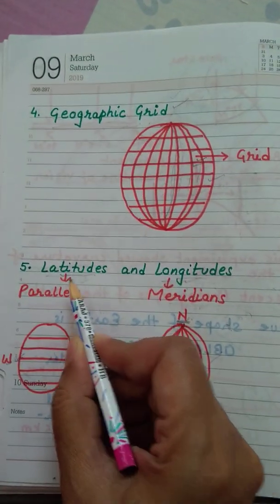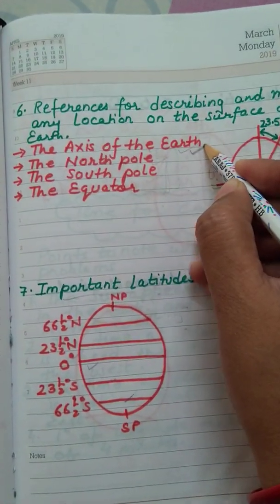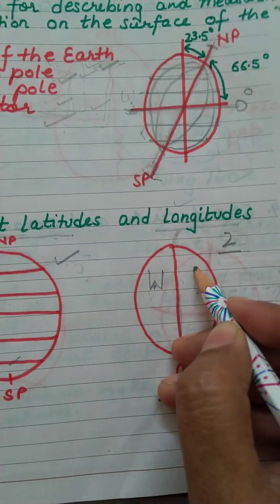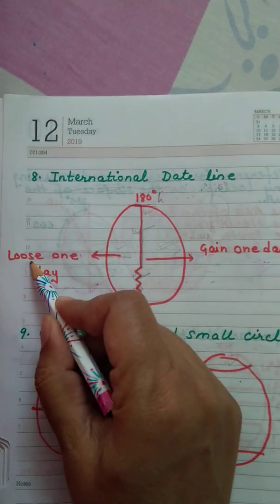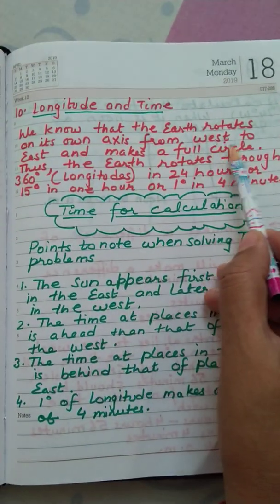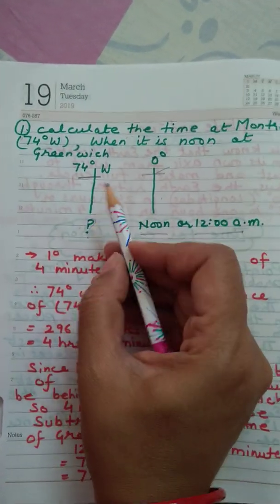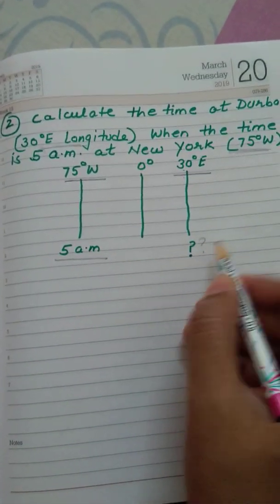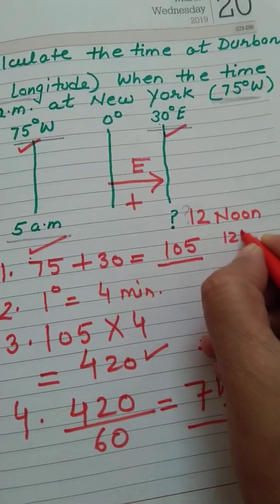Geographic Grid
Garima Singh